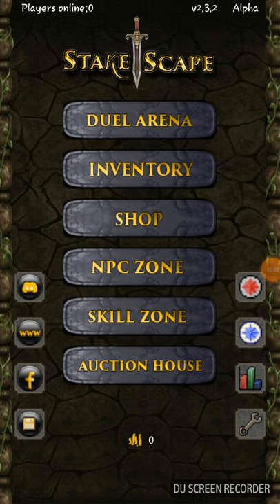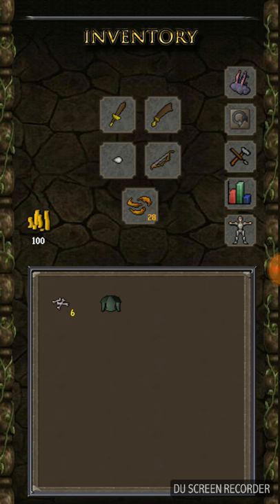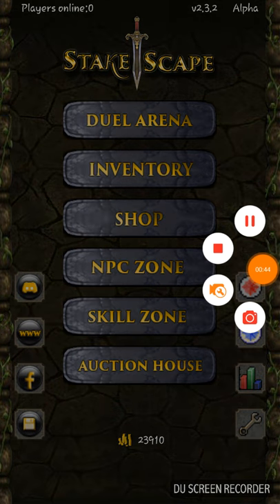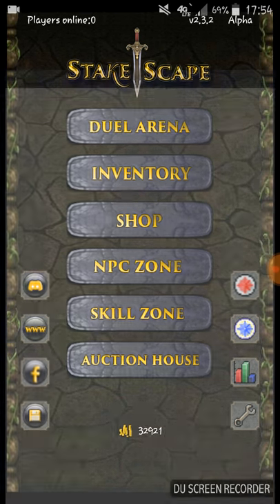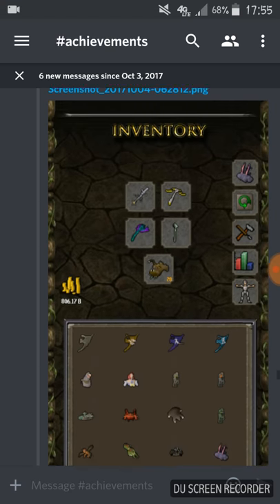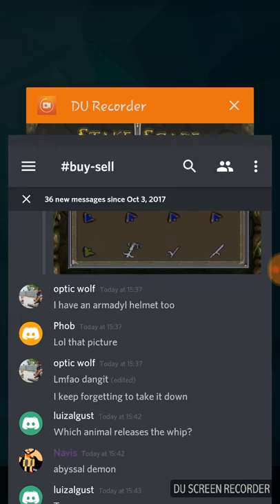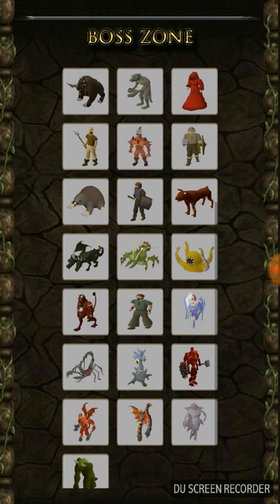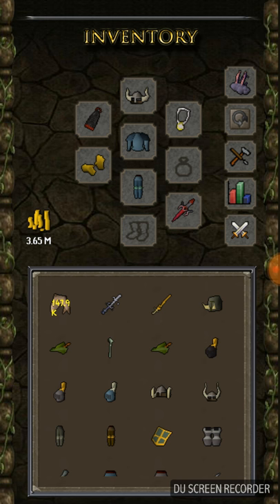Noob's Guide to Stakescape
Hey guys today's I'll be covering all the basics I think you need to know to start out in StakeScape. I'll be covering how to get on the discord, how to see all the drop tables for NPCs/Bosses. I'll briefly go over the mini games but expect a more detailed mini game video at a later date, as well as going in depth on quests. I also go over getting the essential armor pieces you NEED to get before going after some better gear. I'm showing mainly a melee setup for this. The video was really starting to get really long so as I said I'll be
Quests in another video and expect to see a bit more screentime for range/mage items.